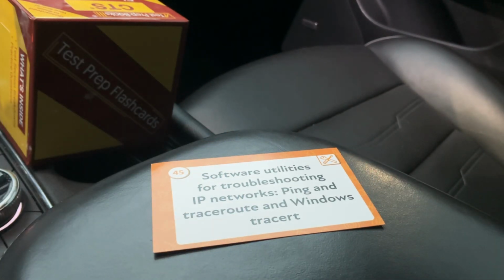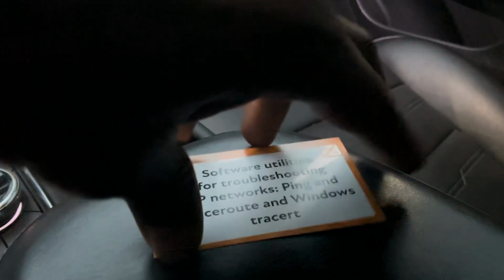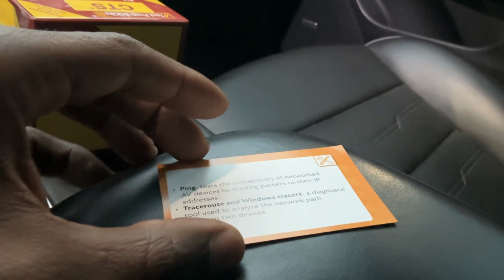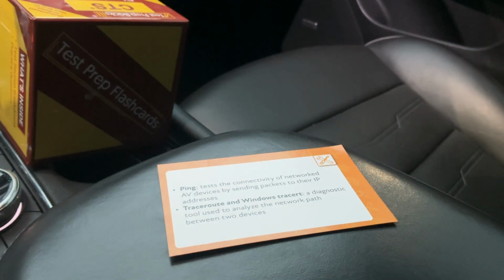CTS Test Prep Flashcards with answers VO